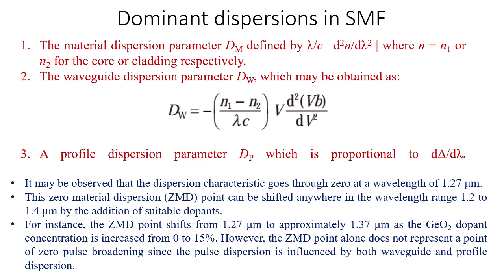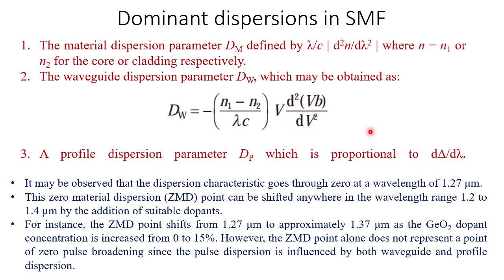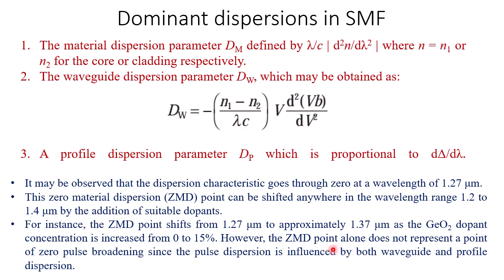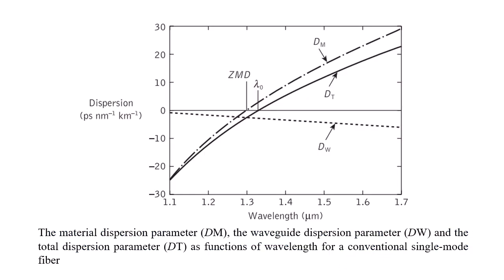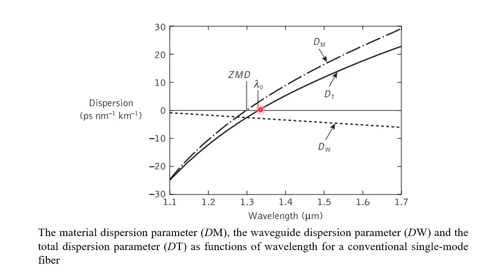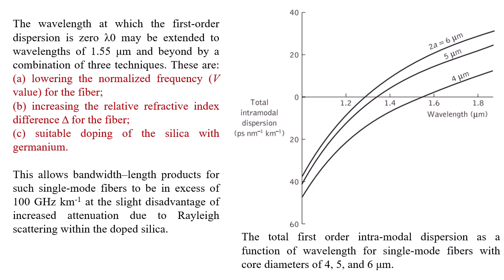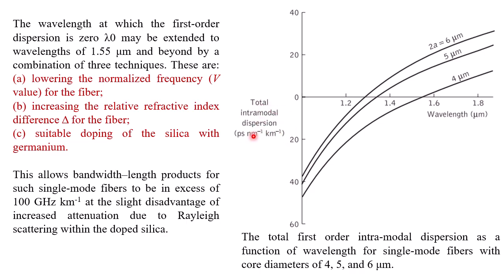20 FIBER OPTIC COMMUNICATION presentation 2 dispersion in SMF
presentation 2 : dispersion in SMF